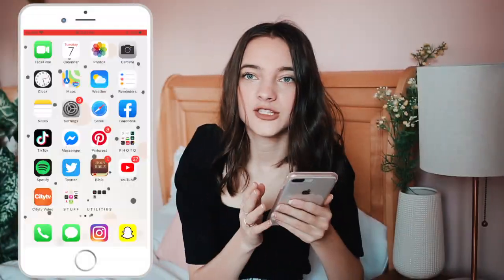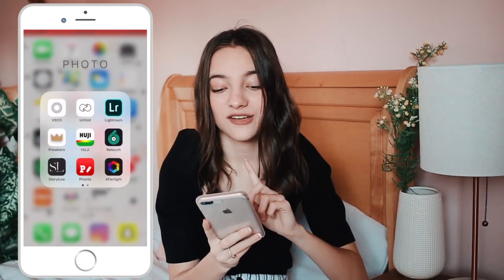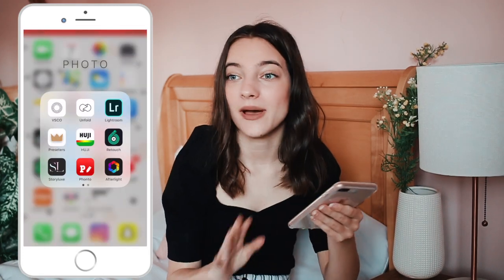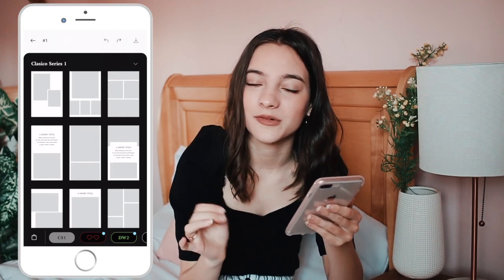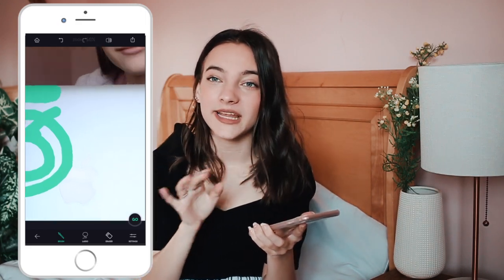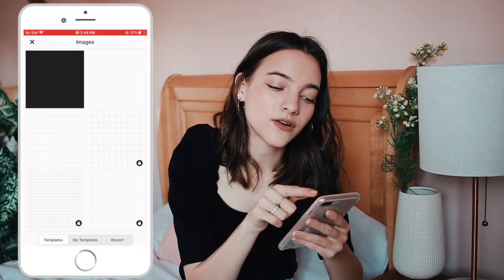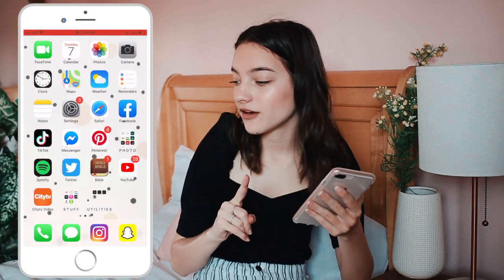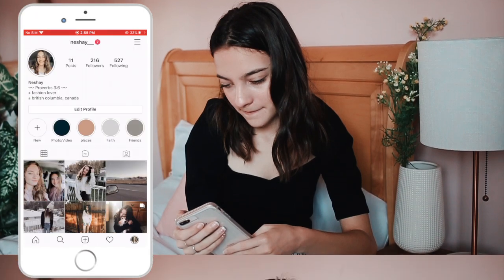Apps I Use for Editing Photos! (Apps)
3.) Music by frumhere, kevatta - summer nights
4.) Music by Alundra - Smile

faq:
how old are you?
:) 17
where do you live?
:) canada
editing software?
:) final cut pro
camera?